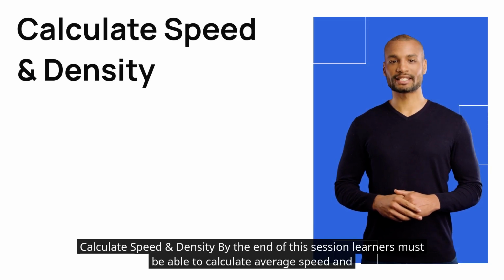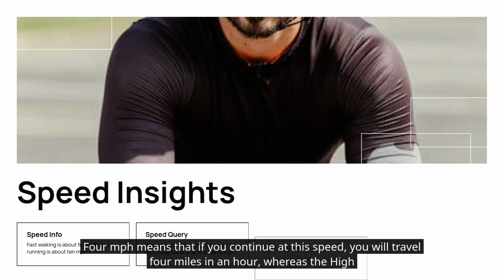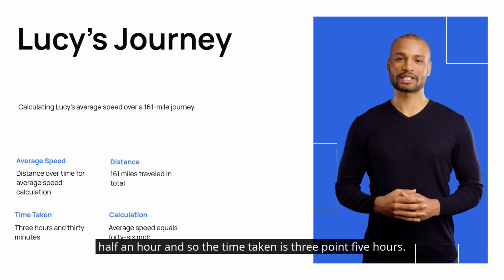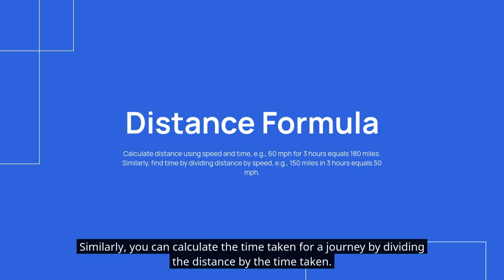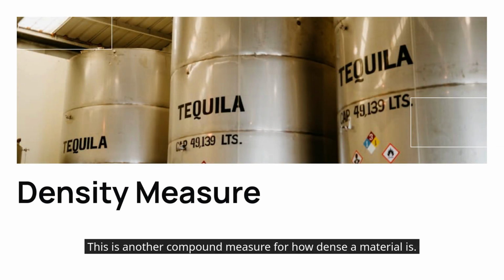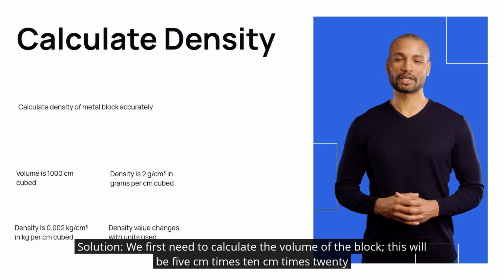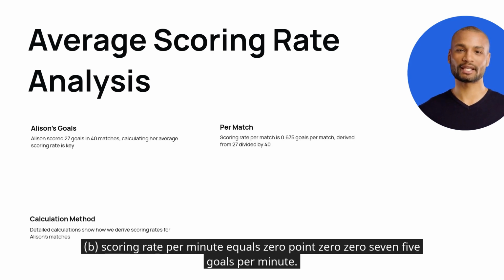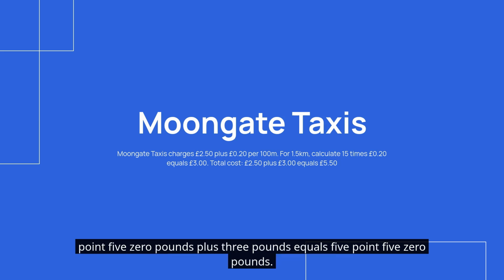LO15 Compound Measures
Learn about compound measures with UK Versity's Level 2 Maths course. This lesson covers how to calculate and work with compound measures such as speed, density and pressure.

📐 What you'll learn: How to calculate speed, distance and time, work out density and pressure, and apply the correct formulae to real-life problems involving compound measures.
🎓 Course: Improve your Maths skills with UK Versity - flexible, tutor-supported online learning to build numeracy, problem-solving and mathematical reasoning skills at your own pace.
💼 Who it's for: Adult learners, functional skills students and anyone wanting to build confidence with maths for work, study or everyday life.

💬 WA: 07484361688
🌐 ukversity.co.uk